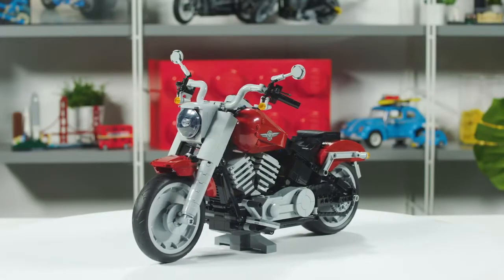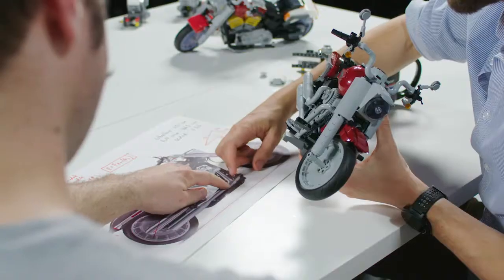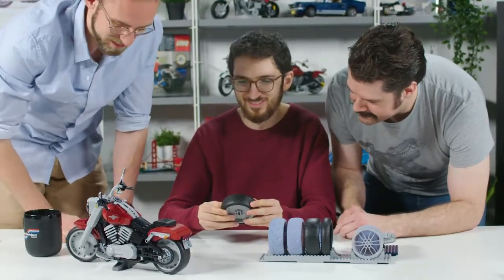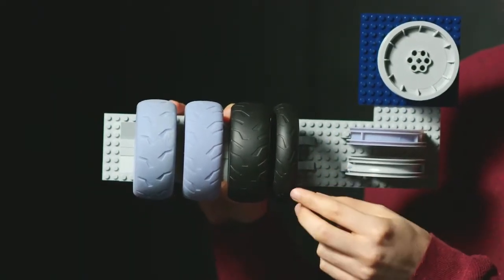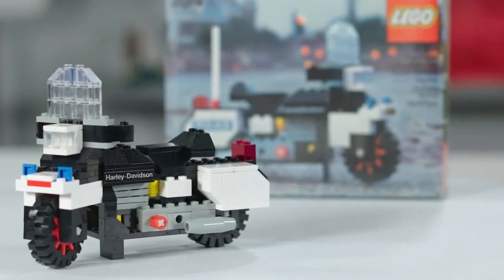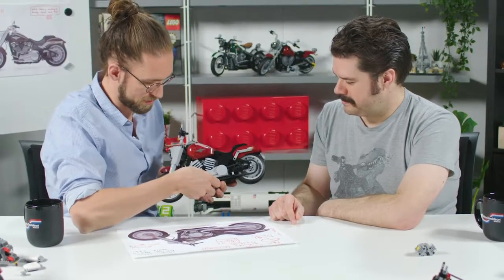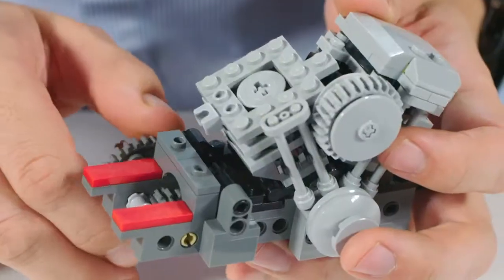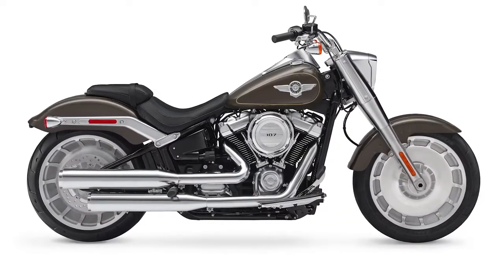LEGO 10269 Harley Davidson Fat Boy Designer Video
Ontdek de subtiele details van een onvergetelijk staaltje techniek met de LEGO® Creator Expert 10269 Harley-Davidson® Fat Boy® motor. Deze zeer gedetailleerde LEGO motor is ontwikkeld in samenwerking met Harley-Davidson en geeft de magie van de echte machine nauwkeurig weer, van zijn Lakester-schijfwielen met vette banden tot zijn 'teardrop'-tank met logo-opdruk en ingebouwde snelheidsmeter. Daarnaast is het model uitgerust met een Milwaukee-Eight® motor met bewegende zuigers, een dubbele uitlaat, een stuur met handvatten, een beweegbaar schakelpedaal en beweegbare remhendels, een standaard en een stevige houder.

Dit fantastische model, dat is afgewerkt in donkerrode en zwarte kleuren, vormt een geweldige blikvanger voor thuis of op kantoor. Deze geavanceerde LEGO set biedt een boeiend en plezierig bouwproces.
Dit model is voorzien van Lakester-schijfwielen met vette banden, een 'teardrop'-tank met Harley-Davidson logo's en ingebouwde snelheidsmeter, een Milwaukee-Eight® motor met bewegende zuigers, een dubbele uitlaat, een stuur met handvatten, een beweegbaar schakelpedaal en beweegbare remhendels, een standaard en een stevige houder.
Uitgevoerd in een authentiek donkerrood en zwart kleurenschema.
Deze LEGO® motor is een geweldige blikvanger voor thuis of op kantoor.
Laat het achterwiel draaien en kijk hoe de zuigers van de Milwaukee-Eight® motor tot leven komen.
Elementen met opdruk die nieuw zijn vanaf juli 2019 zijn 2 donkerrode 2x4 tegels met opdruk van het Harley-Davidson® Fat Boy® tankembleem.
Een speciaal element is de achtervelg met superbrede band dat nieuw is vanaf juli 2019.
Afmetingen: ca. 20 cm hoog, 18 cm breed en 33 cm lang. 2TTOYS is a mulitbrand Toy Store. Founded in 2004, based in The Netherlands, Europe. For the best LEGO deals, look on our websites